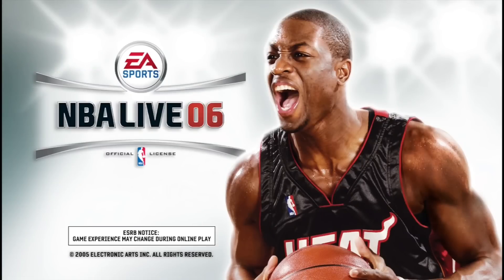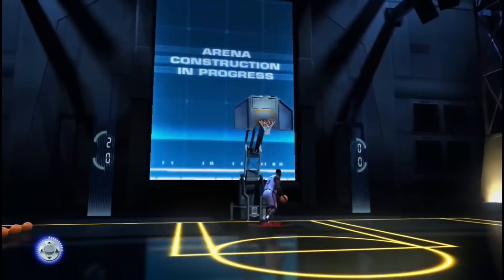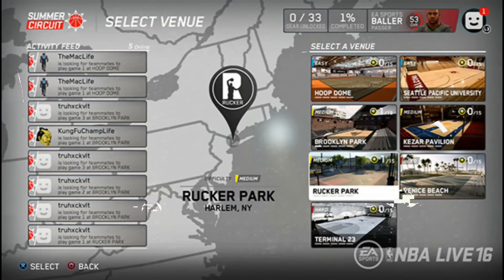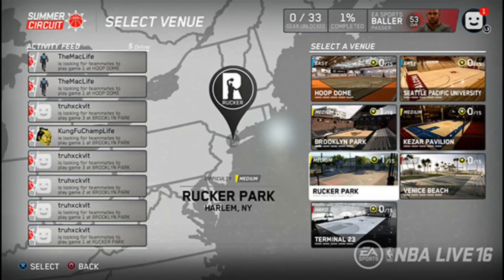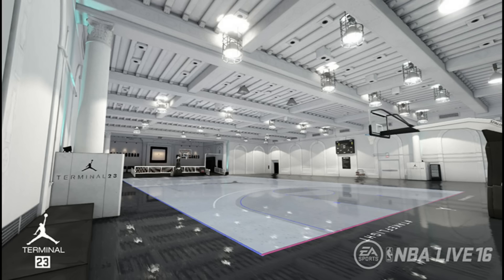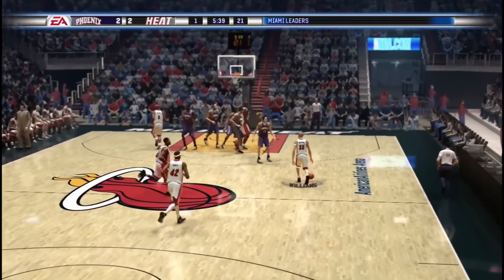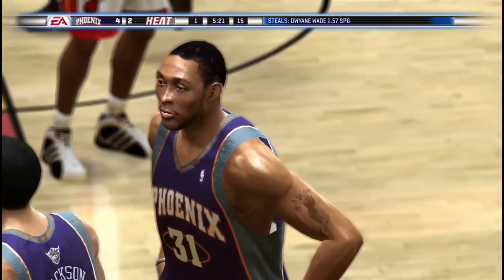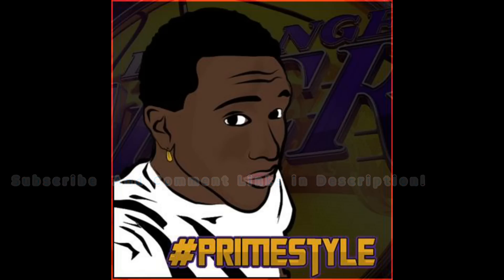Nba Live 16 GamePlay Details and Improvements Pt 3